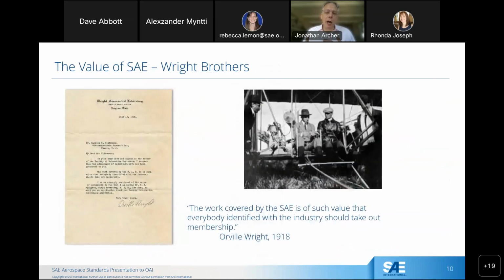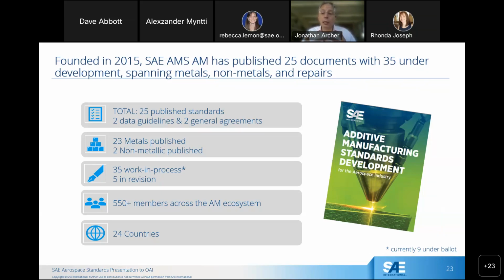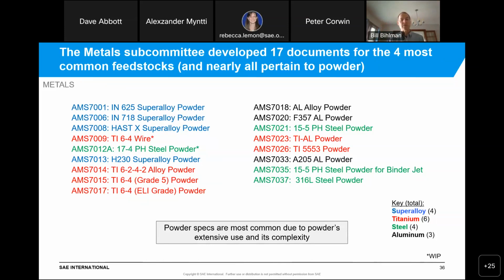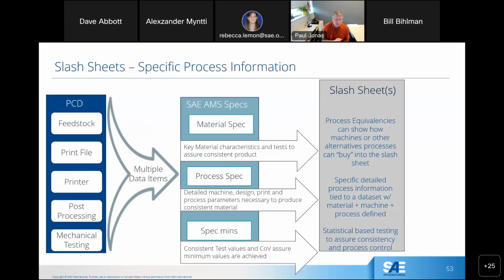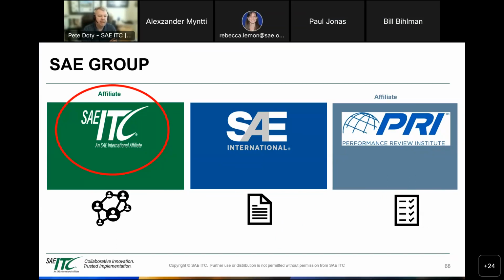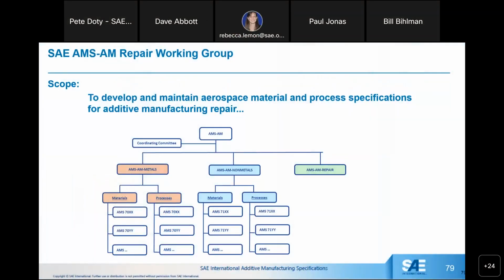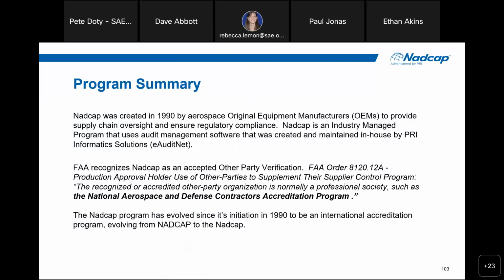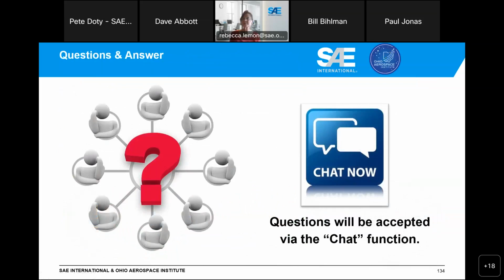SAE / OAI Additive Manufacturing Webinar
The Ohio Aerospace Institute and SAE International collaborated to present the “OAI/SAE Additive Manufaturing Webinar” highlighting SAE’s Aerospace Standard Program and its involvement in the area of Additive Manufacturing as well as SAE ITC’s Additive Manufacturing Data Consortium and PRI’s Additive Manufacturing Nadcap – Aerospace & Defense Contractor’s Accreditation Program.  The webinar includes speakers from Aerolytics LLC, GE Aviation, FirePoint Innovations Center WSU, Performance Review Institute (PRI) and SAE International.